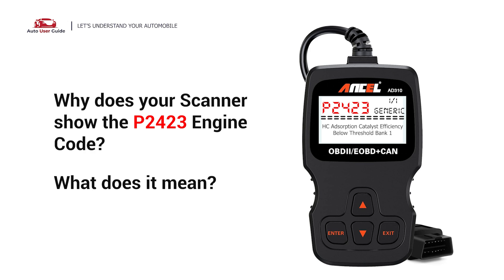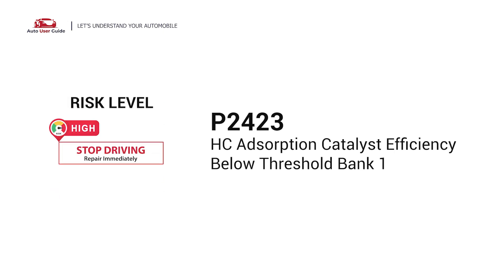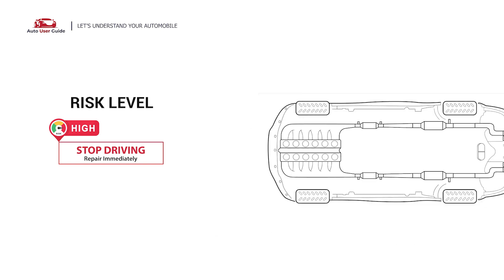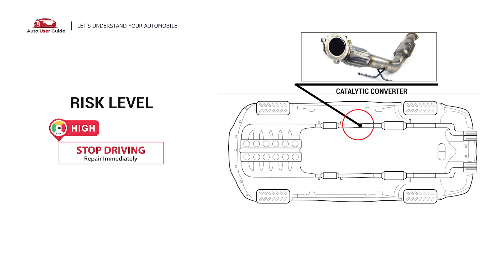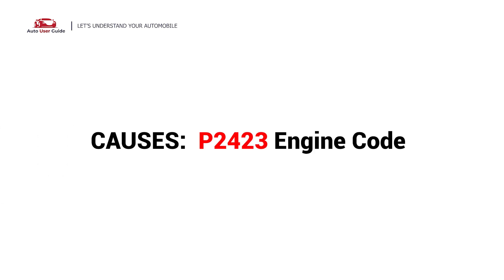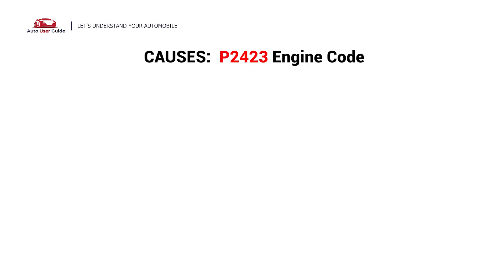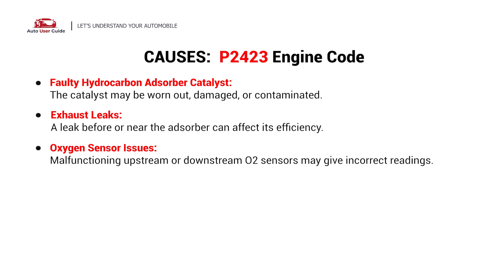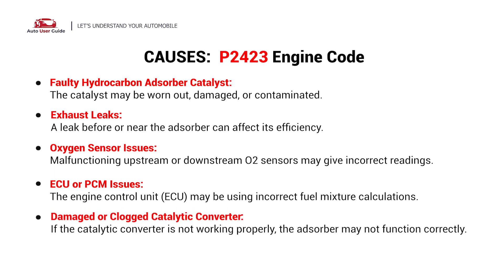What is P2423 : Engine Error Code Causes Explained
In this guide, we will explore the P2423 engine error code, its causes, symptoms, and possible fixes. This diagnostic trouble code (DTC) refers to "HC Adsorption Catalyst Efficiency Below Threshold (Bank 1)," indicating an issue with the emissions system.

🛠 Topics Covered:
✅ What P2423 (HC Adsorption Catalyst Efficiency Below Threshold - Bank 1) means 🔍
✅ Common causes like faulty catalytic converter, damaged oxygen sensors, exhaust leaks, or ECU issues ⚡
✅ Symptoms such as check engine light, increased emissions, poor fuel efficiency, and failed emissions tests 🚗
✅ Step-by-step diagnostic and repair solutions 🛠️

If your check engine light is on due to P2423, this guide will help you diagnose and fix the issue efficiently. 🚘💡